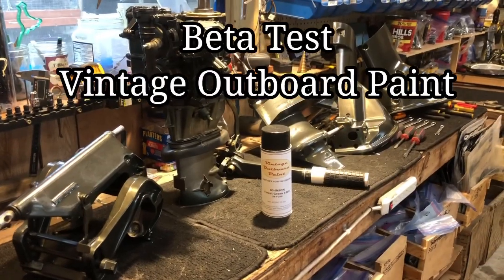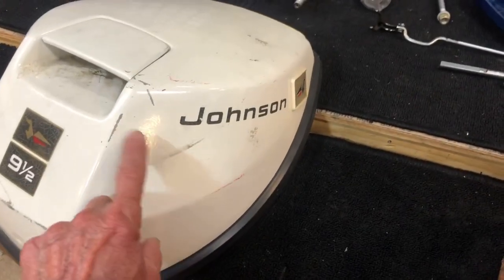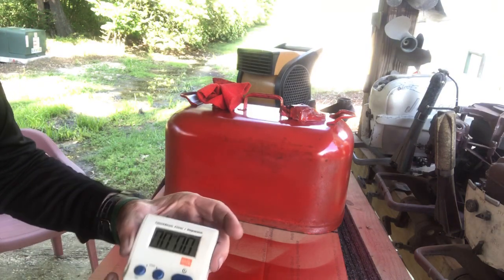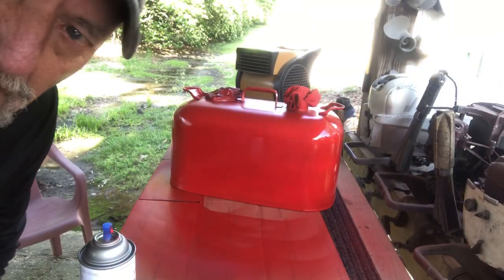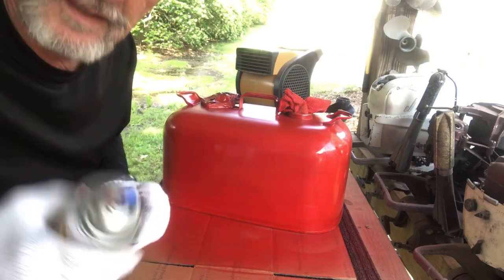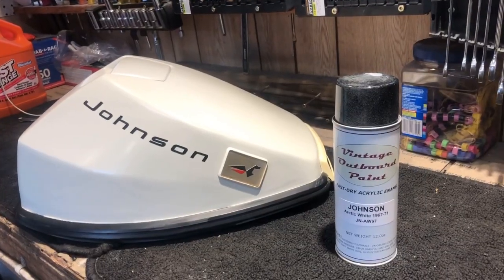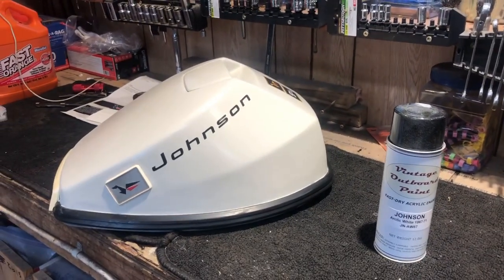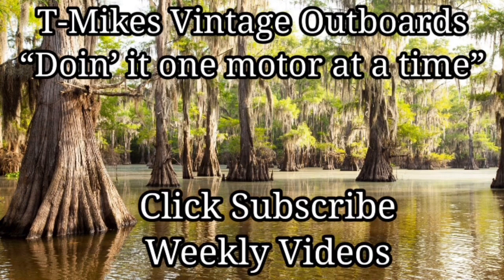Best Paint for Vintage Outboards - Beta Test Vintage Outboard Paint - Perfect Match Paint